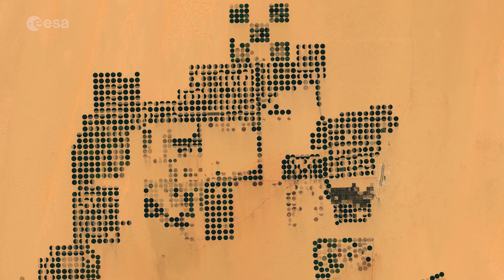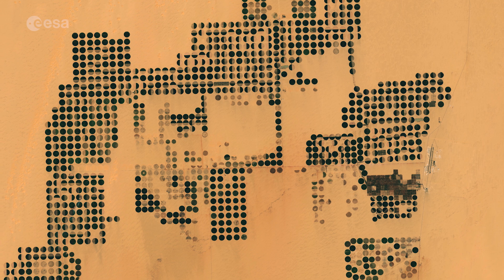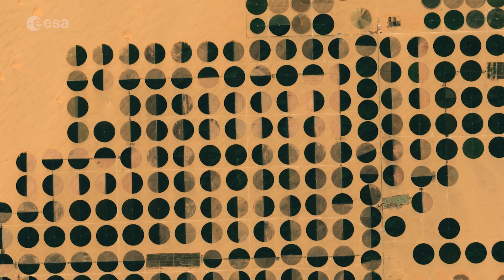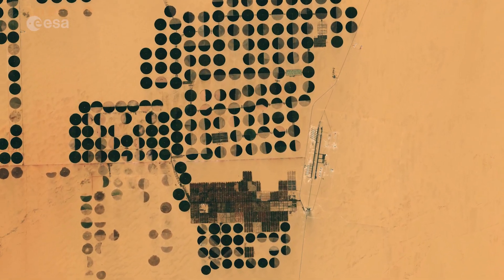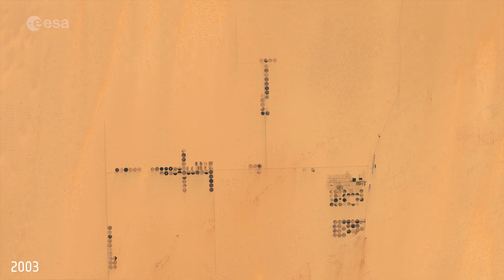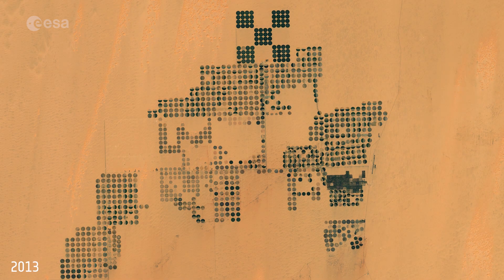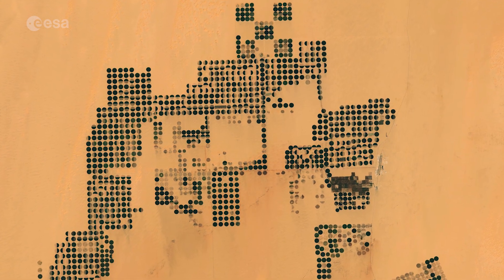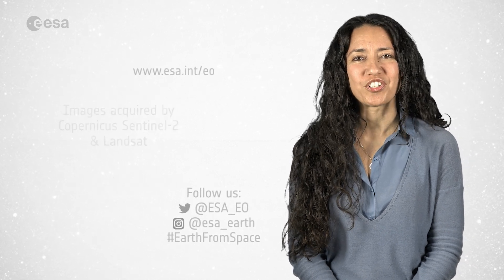Earth from space: Egyptian crop circles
We take a look at the agricultural development in the Western Desert of Egypt in this edition of the Earth from Space programme.

to download the image.